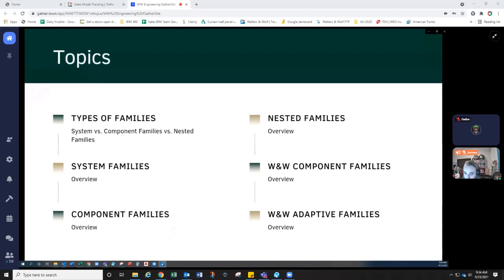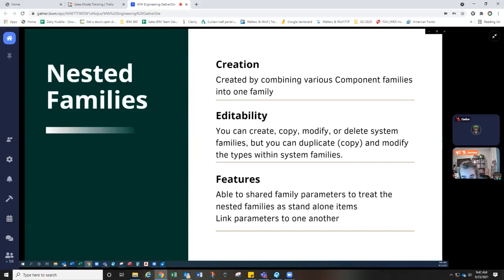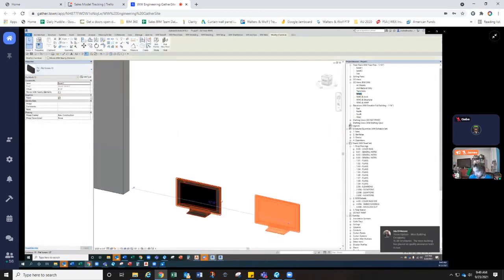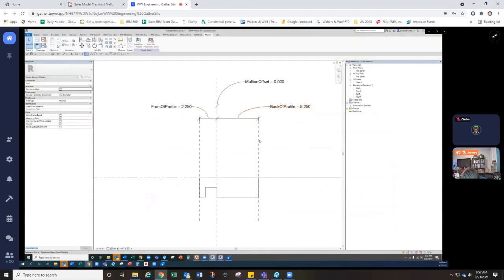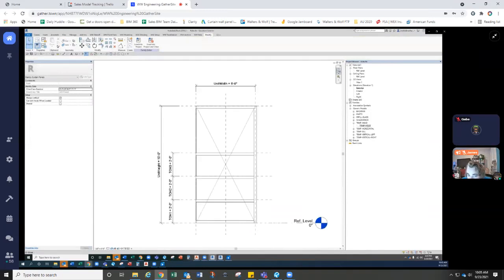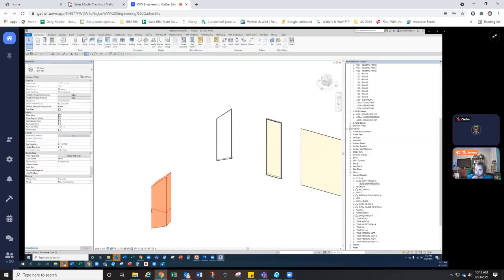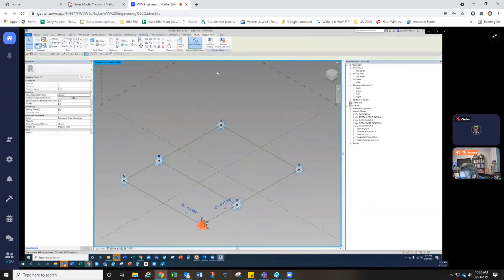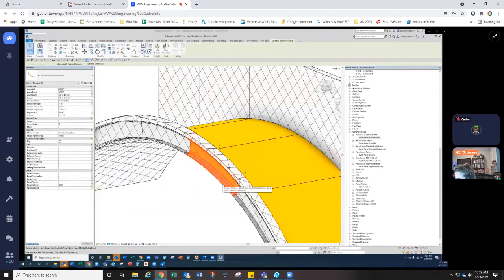Engineering Offsite 2021 | Revit Families